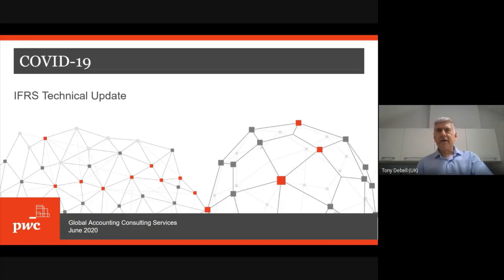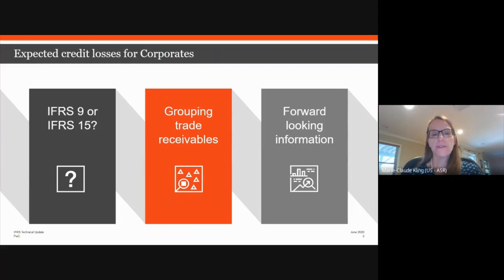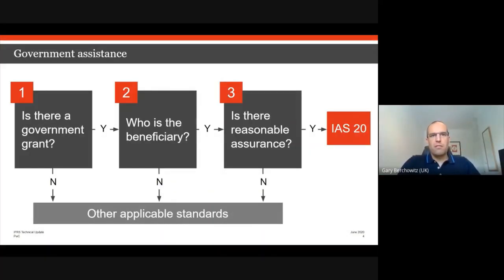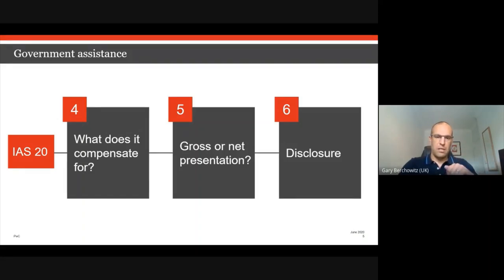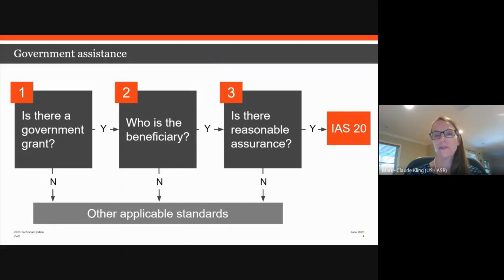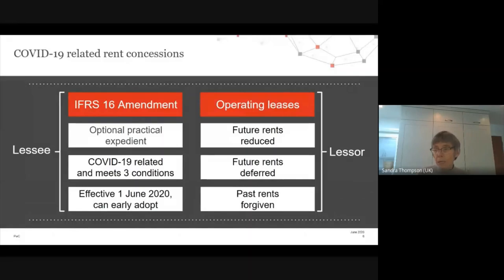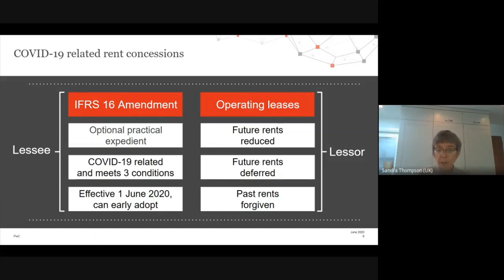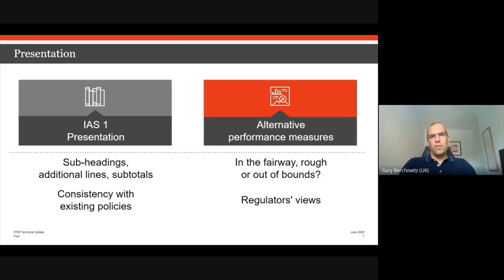PwC's IFRS technical update video June 2020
This PwC IFRS technical update webcast will cover the accounting implications for coronavirus.

1:16 - 8:10 Expected credit losses

8:10 - 18:35  Government assistance

18:35 - 26:47 Rent concessions

26:47 - 34:30 Presentation and alternate performance measures

34:30 - End Question & Answer

34:45 - How does ECL work with events after the reporting period?

39:31 - What costs can be capitalized during the time that entities are not producing?

43:11 - What's the latest at the IFRIC on supply chain financing and sale and lease back transactions?